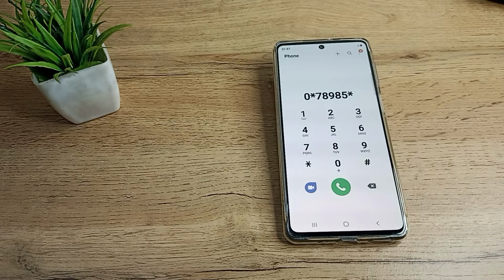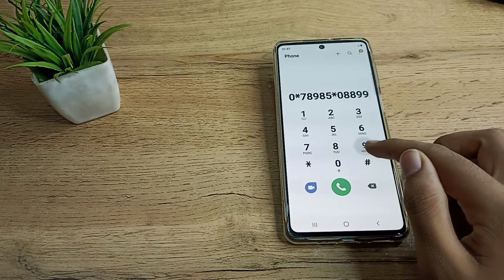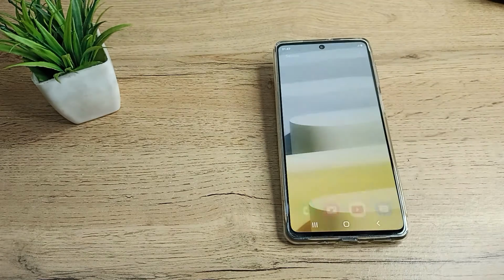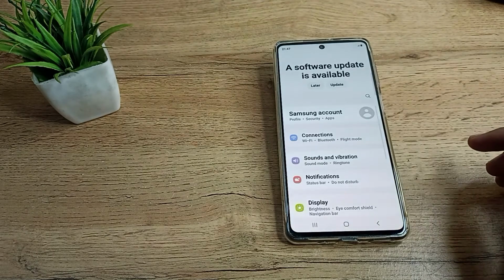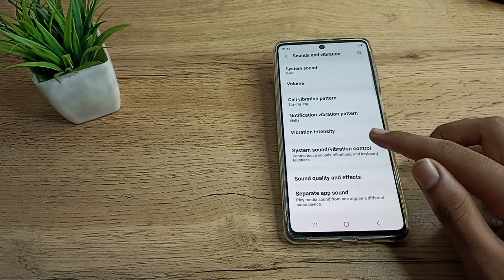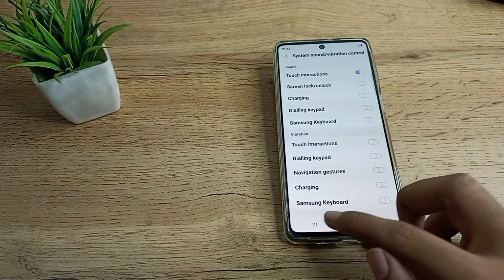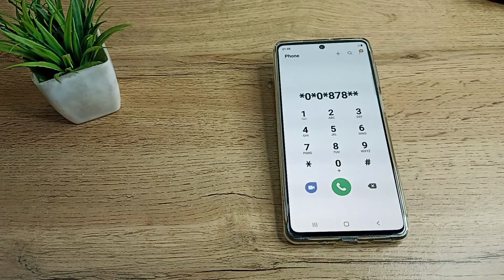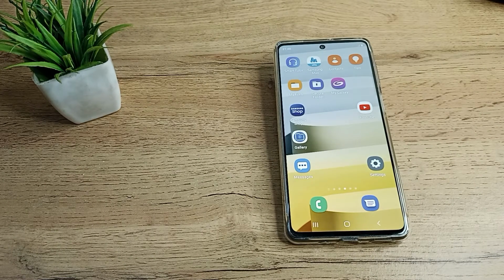How to off Dial Pad Tone in Samsung galaxy M53 5G phone, sound and Tone setting